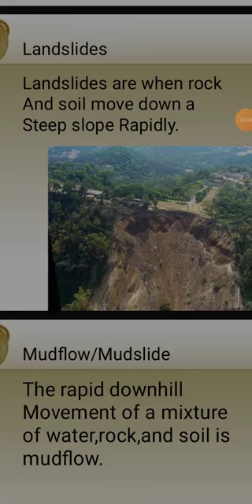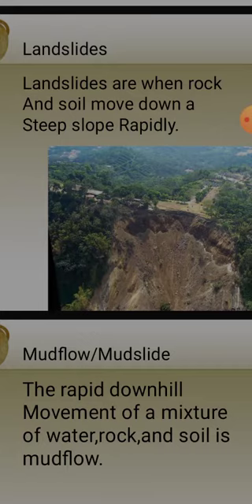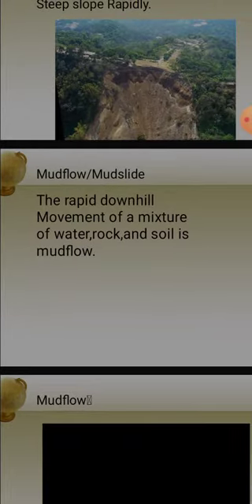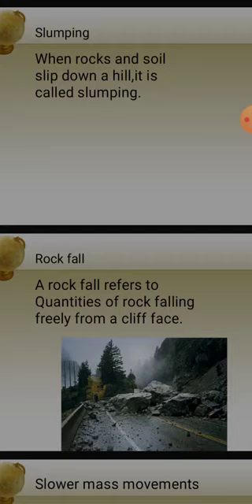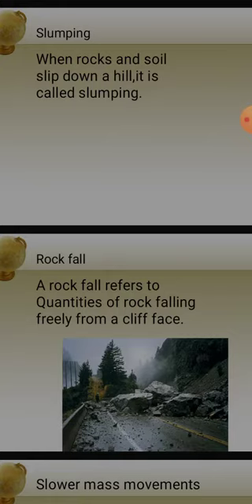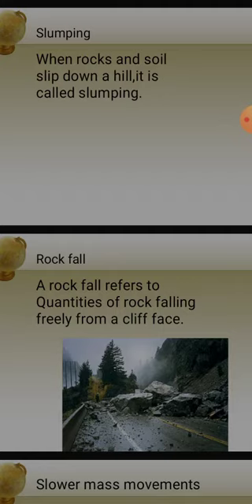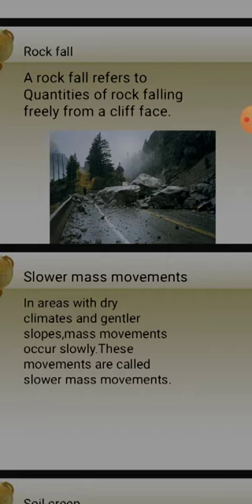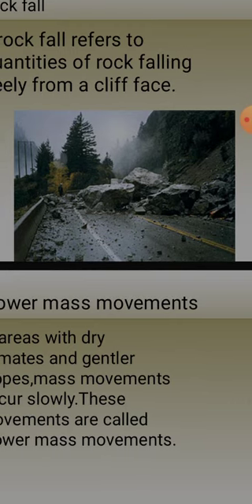Geography Std 9th 05 oct Part2